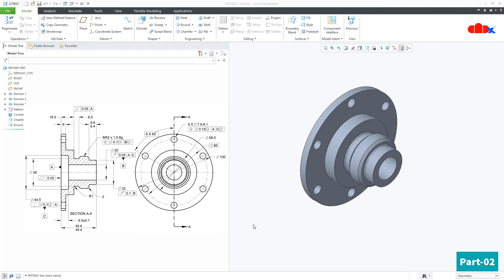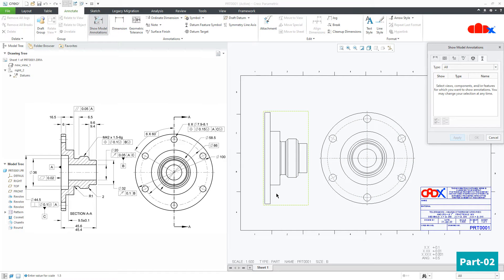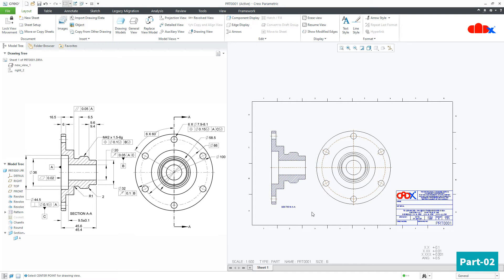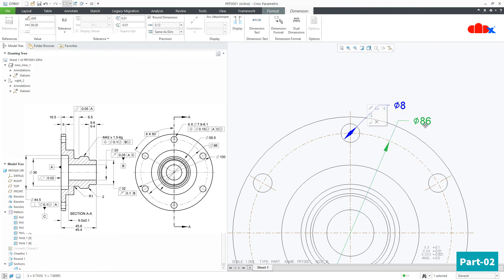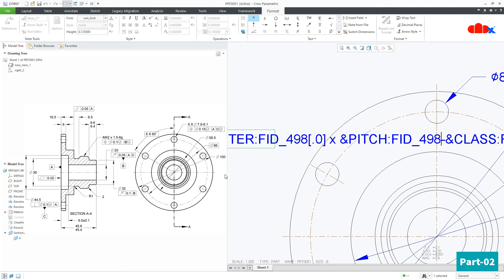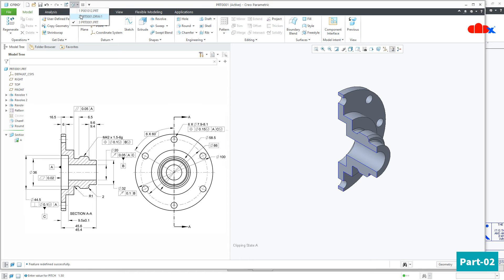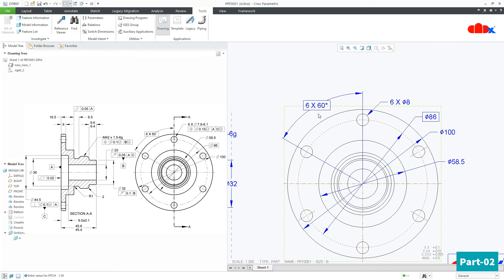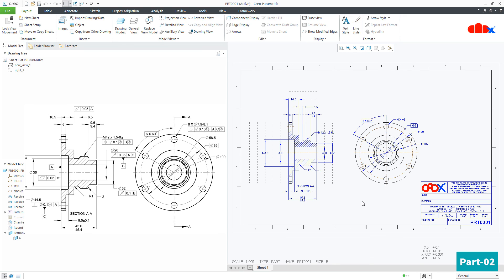Drawing Detailing in Creo Parametric with GD&T (Part-02) Drawing Views and Dimensions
Detailing in Creo Parametric: A step-by-step approach to creating a drawing in Creo Parametric.
This tutorial will teach you how to add drawing views, centerlines, section views, dimensions, and GD&T. Let's add Drawing Views and Dimensions.